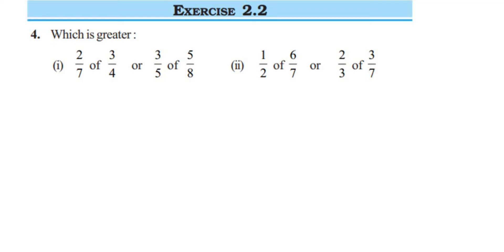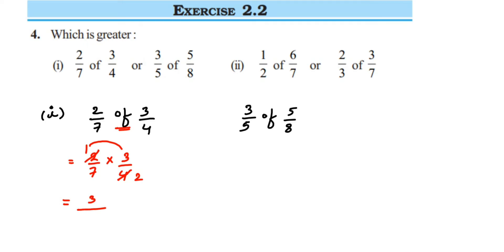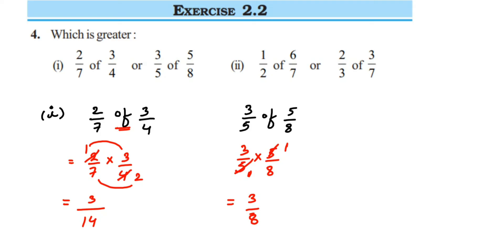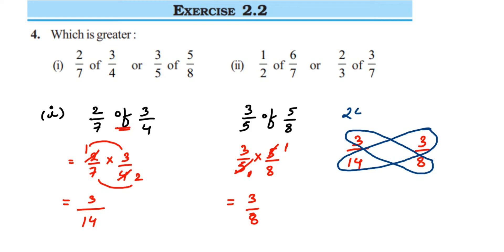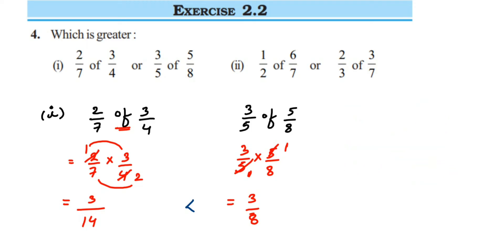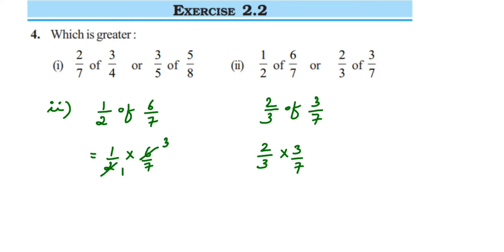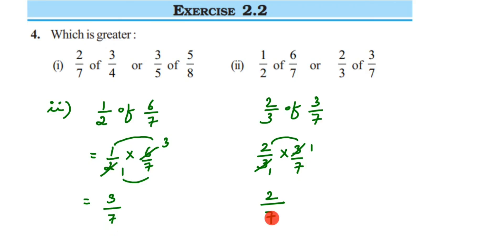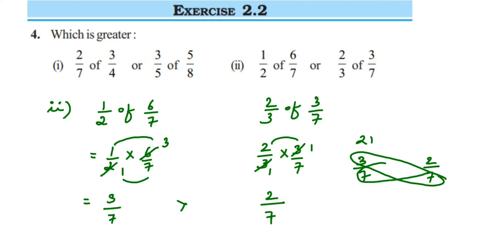4q ex 2.2 fraction and decimal class 7 maths.which is greater